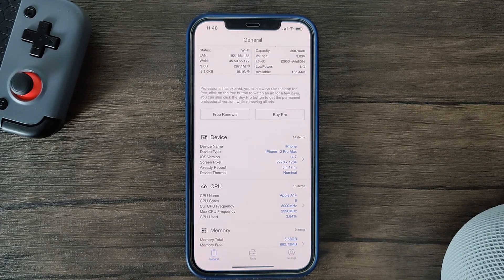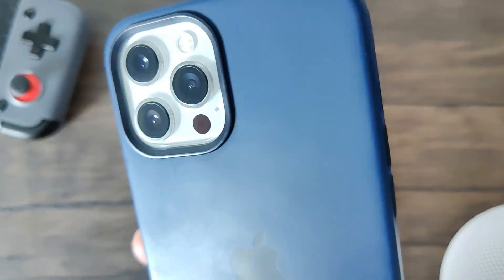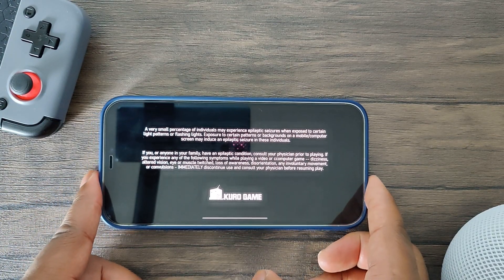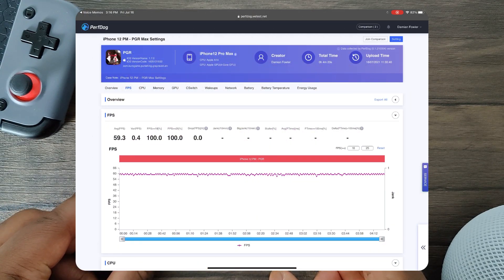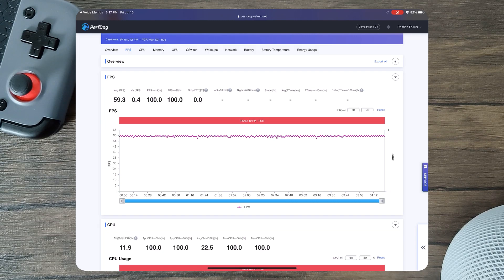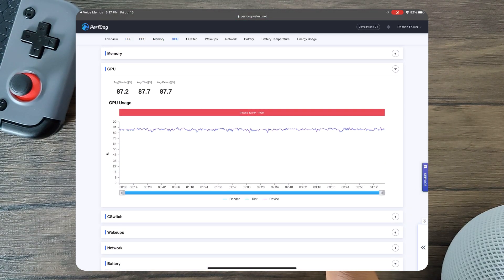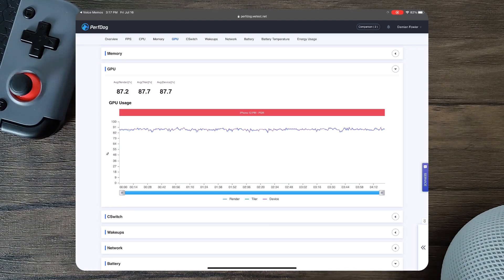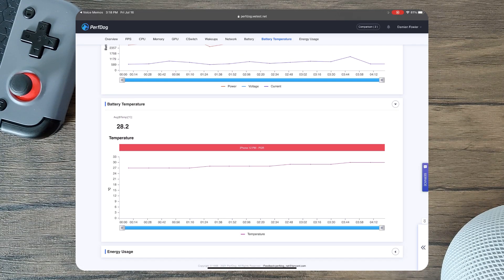iPhone 12 Pro Max - Punishing Gray Raven FPS Performance Test | IOS 14.7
In this video i’ll be testing the performance of the iPhone 12 Pro Max and with a new game called Punishing Gray Raven. As you can see, I do have IOS 14.7 Beta version installed. With that being said, as many of you all know, I’ll be testing the usual - FPS, GPU usage, Power Consumption, and Device Temperature. Definitely check-out the end of this video to see these conclusive results. Last, I’ve also included a real-time FPS overlay during gameplay, for those curious and wanting to track FPS results.

Tech Jargon:

SOC - A system-on-a-chip is a microchip with all the necessary electronic circuits and parts for a given system, such as a smartphone or wearable computer, on a single integrated circuit

3DMark Wild Life Extreme - a more demanding cross-platform benchmark for comparing the graphics performance of mobile computing devices.

Device information & Test Overview (0:00)
Game Config + Ultra Settings (1:10)
PGR FPS Test (1:36)
Conclusion (5:55)